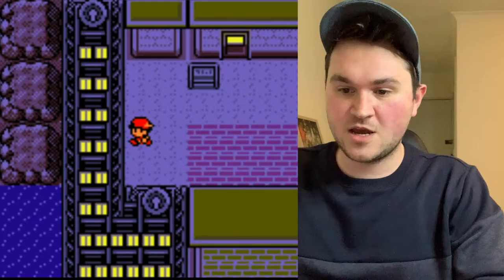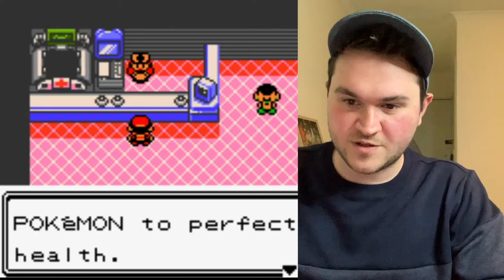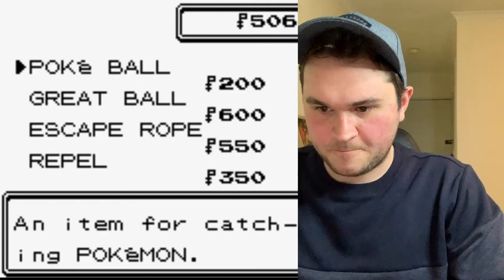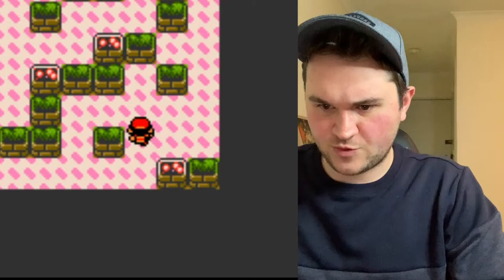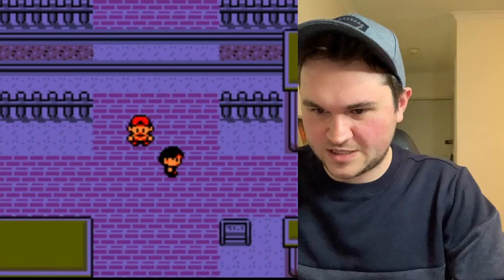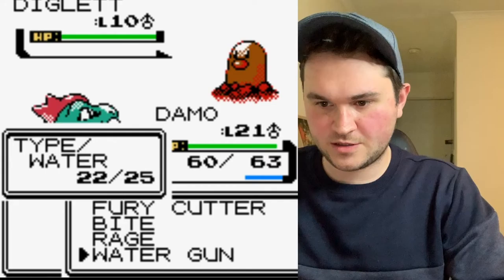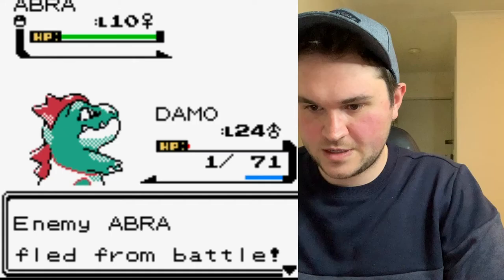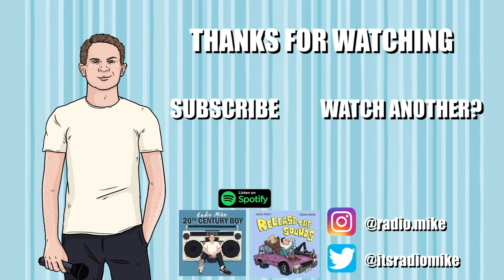MIKE PLAYS... Pokemon Silver Version (Part 4 - Whinging Whitney)